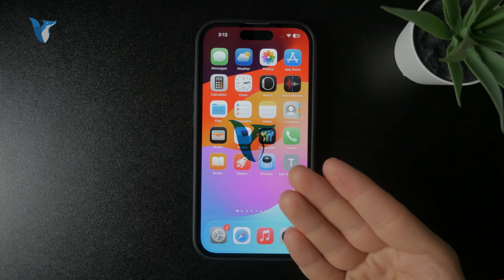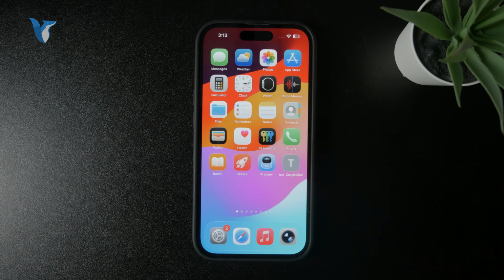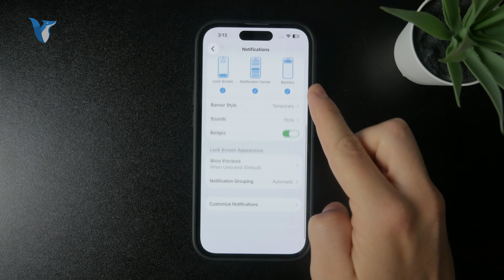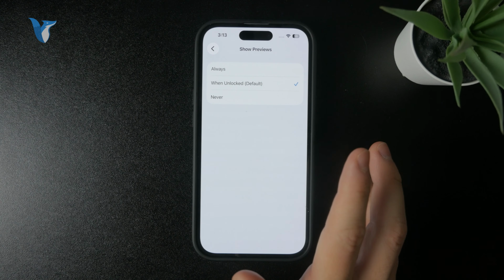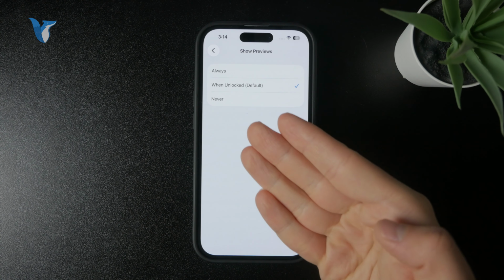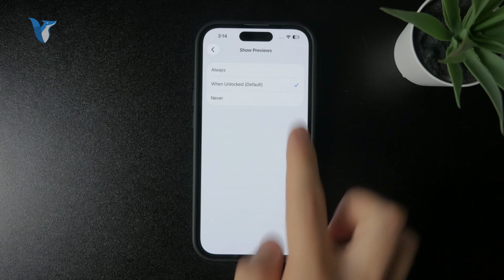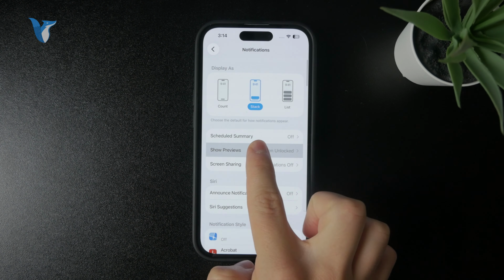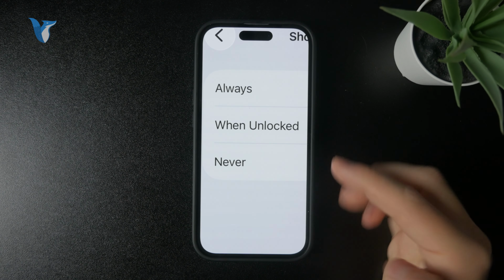How to Stop Text Messages from Showing on Lock Screen iPhone (tutorial)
Learn how to keep your messages private by stopping text previews from appearing on your iPhone’s lock screen. This quick tutorial walks you through the settings to protect your privacy in just a few taps.